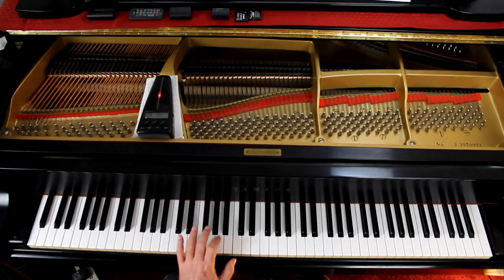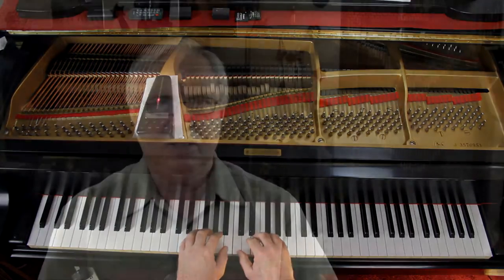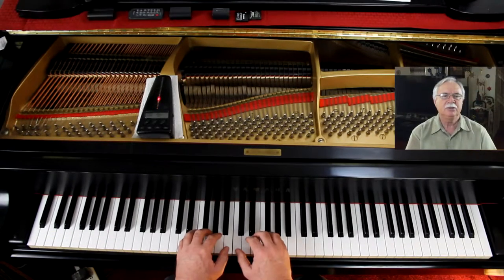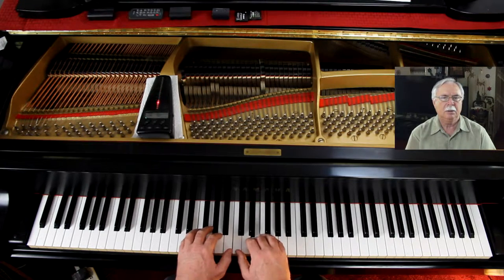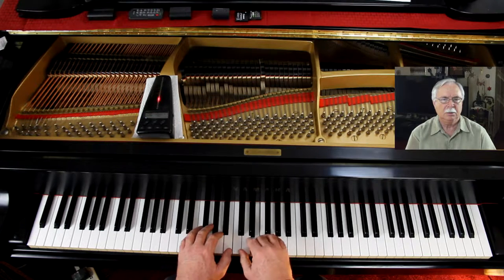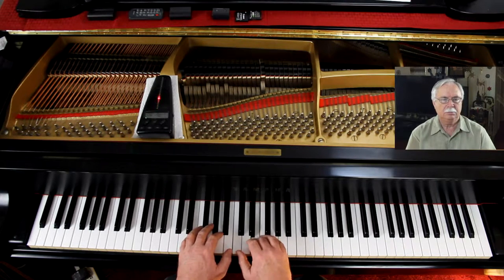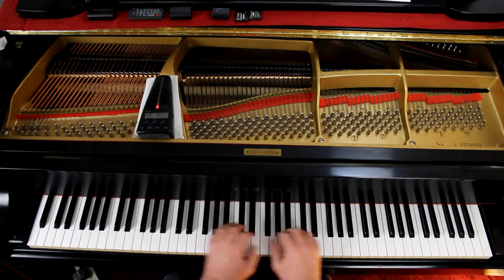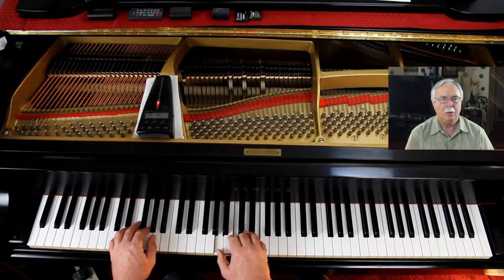Hal Leonard Adult Piano Book 1, Page 29, Tambourine Tune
folk melody

Things to Remember - 0:00
Play with Me - 0:33
Duet Things to Remember 1:33
Play Duet with Me -1:58
Metronome = 70